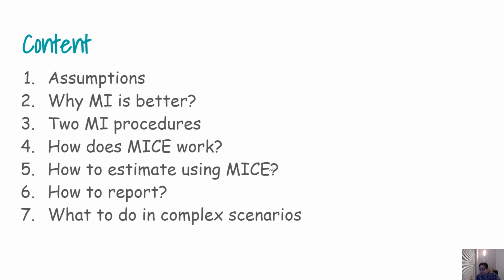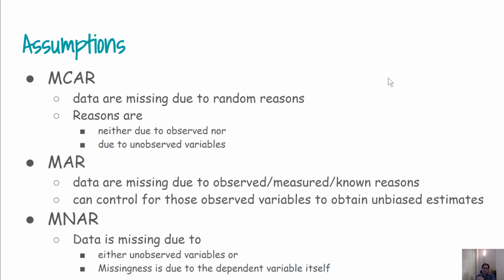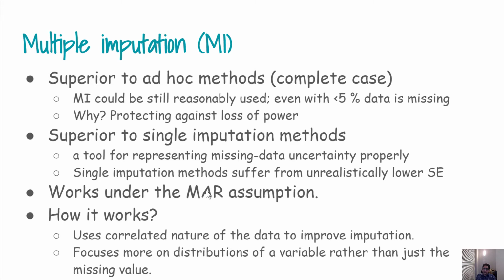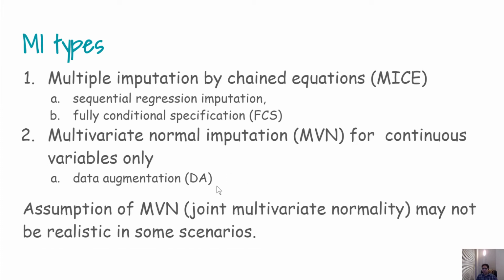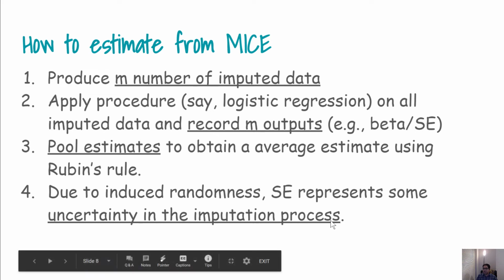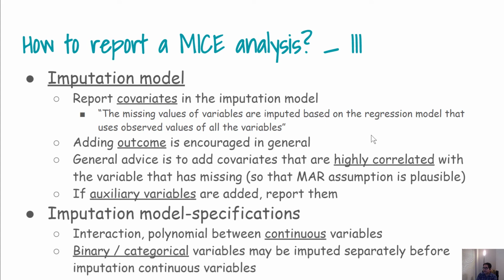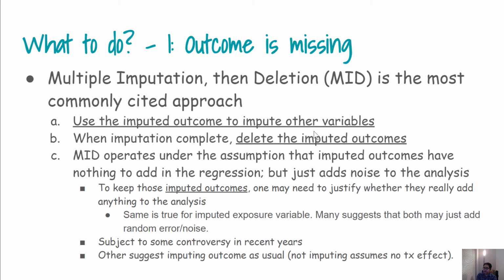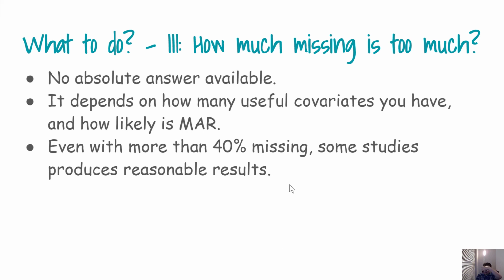More Discussion and Reporting guideline of Missing Data Analysis